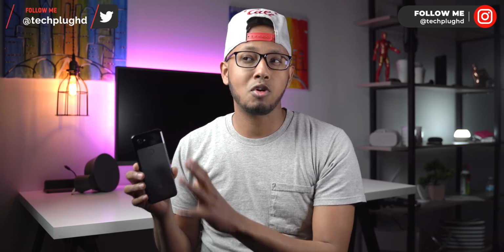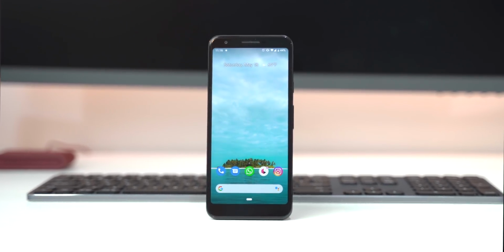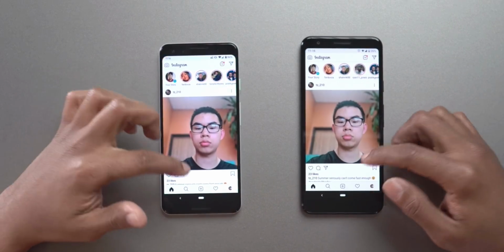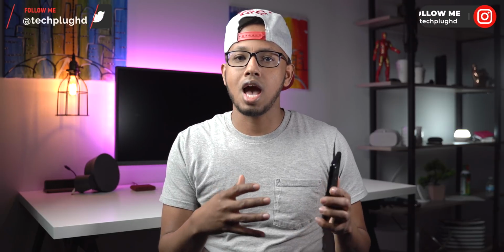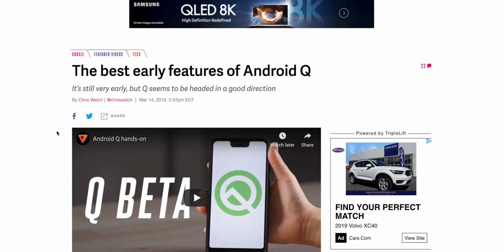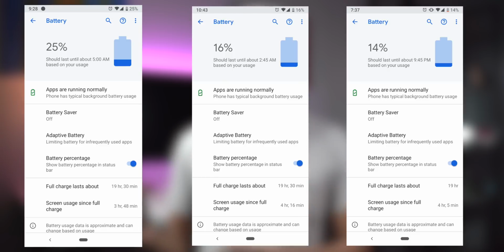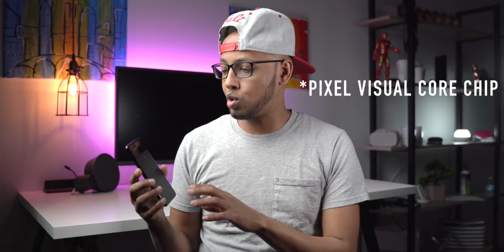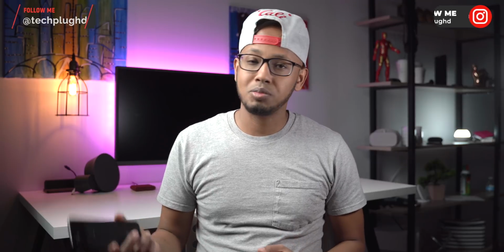Pixel 3a Review | Best Budget Android Phone!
Review of the Pixel 3a. The Pixel 3a is the best budget android phone, coming in at $399 the Pixel 3a pairs great build quality with Pure Android and the best camera.  Let me know what you guys think of the Pixel 3a down below.

Try Amazon Prime for 30 Days

Video Gear
Sony a6500 Camera
Sigma 18-35mm F1.8 Lens
Sigma MC-11 Adapter
Sigma 30mm F1.4 Lens
Sigma 19mm F2.8 Lens
Audio Technic AT875R Mic
Neewer Softbox Light
Dolica AX620B100 Tripod
Manfrotto 502 Fluid Head